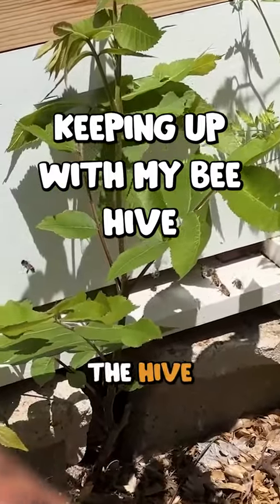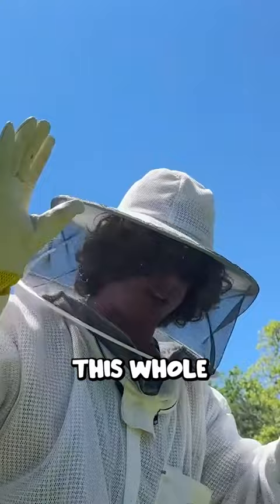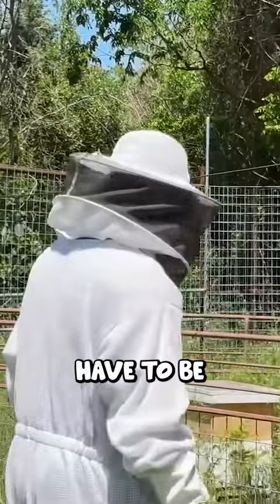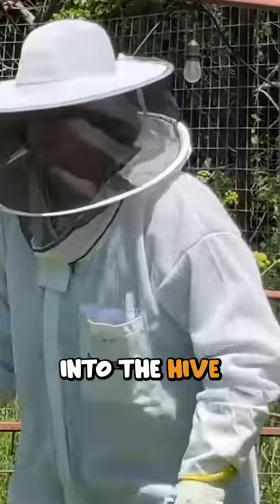Keeping up with my bee hive!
Short Produced & Copyrighted by
CORTOVIDEO LLC